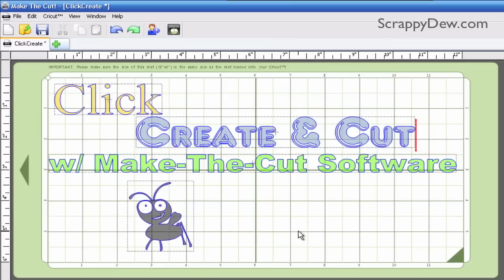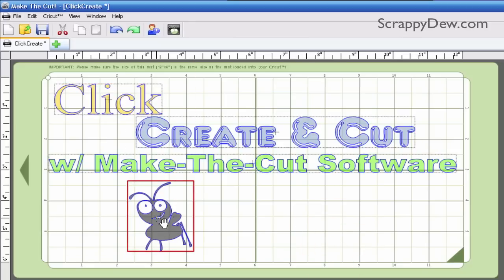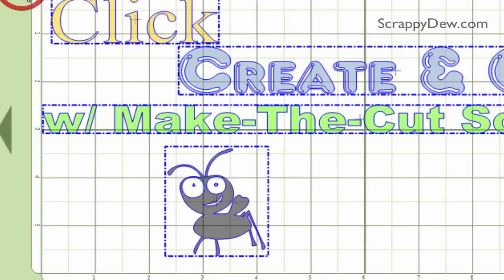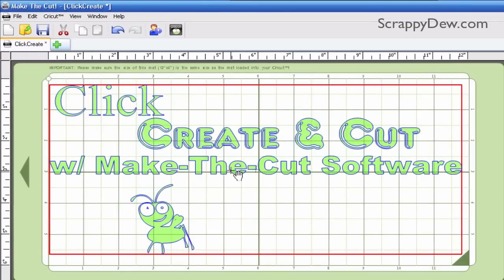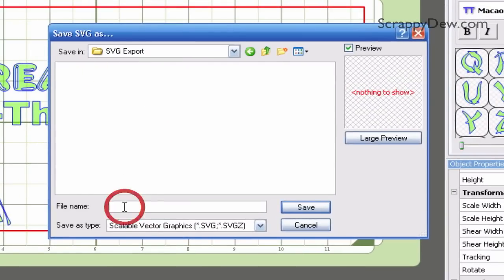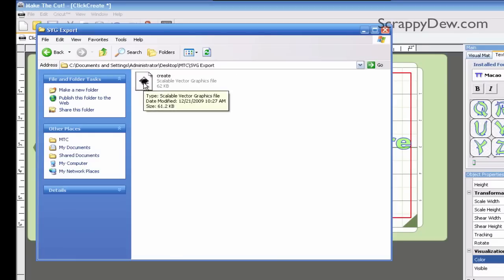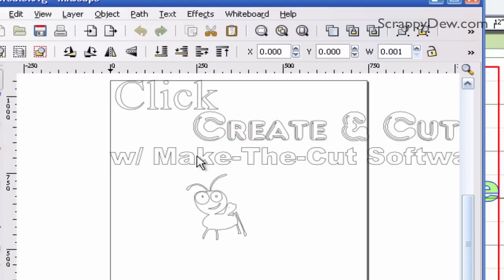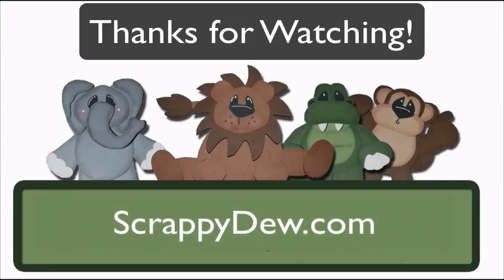Make The Cut Software - Exporting SVG Files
This tutorial is for the beginner on how to export svg files using the Make The Cut Software. This will allow you to share your creations with other programs that use SVG files.

DEW-TTTH
and save an additional 10%